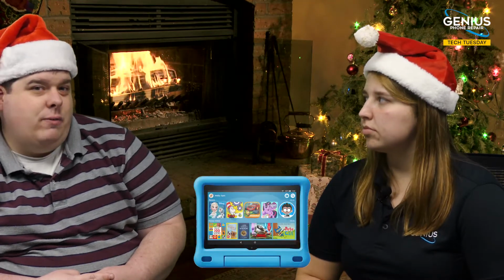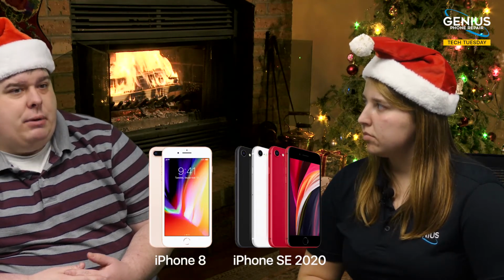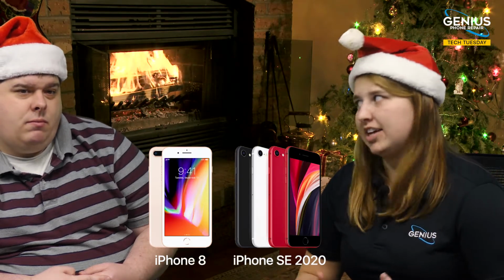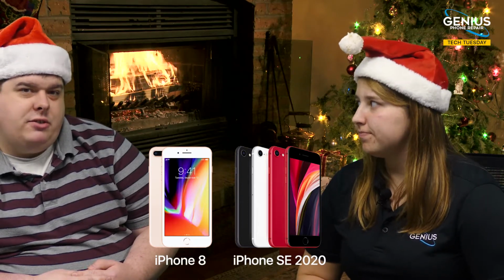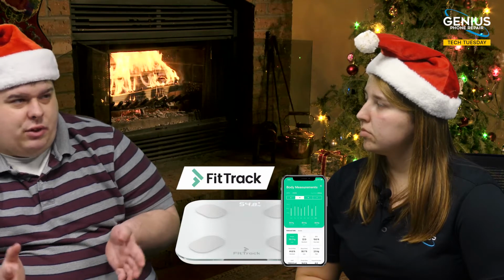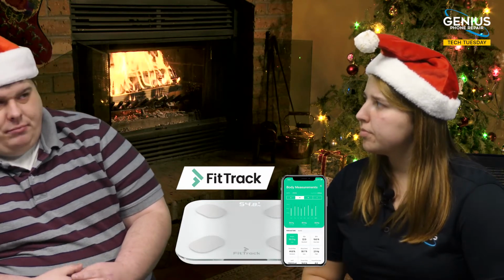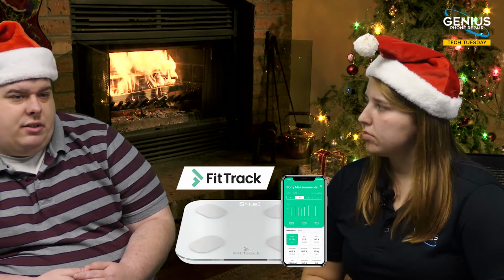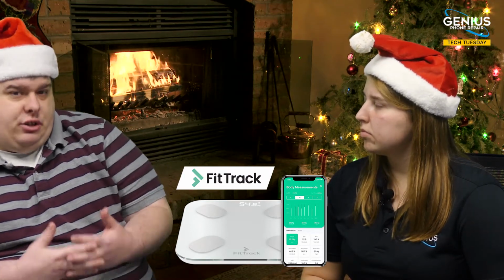Tech Tuesday Video - Christmas Tech - Genius Phone Repair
Are you wondering what you should get your family for Christmas? Well tune in to today's Tech Tuesday as Steve and Rachel discuss all the exciting tech gifts that will be perfect for your family this Holiday season.